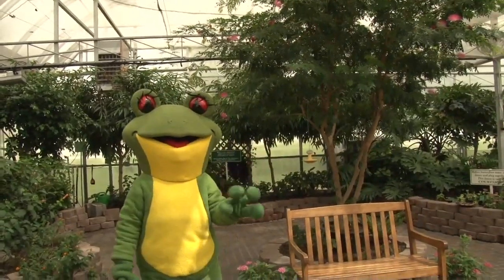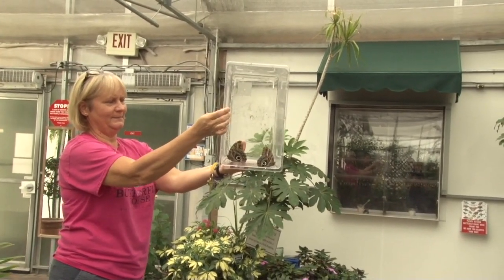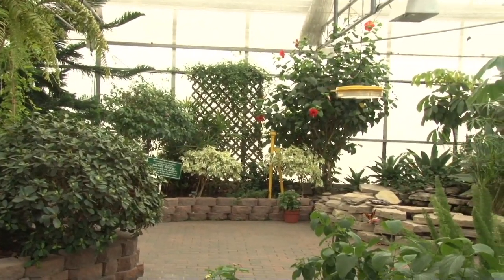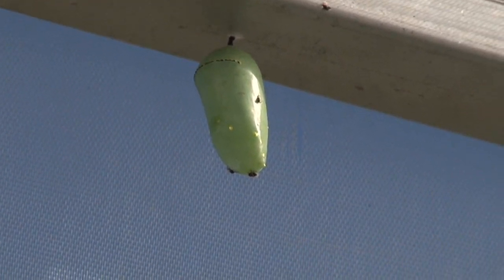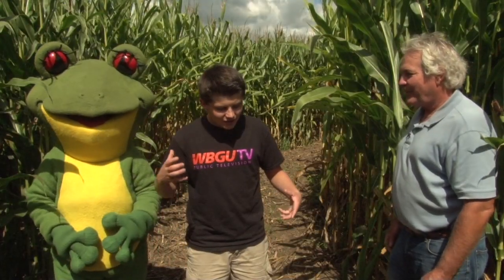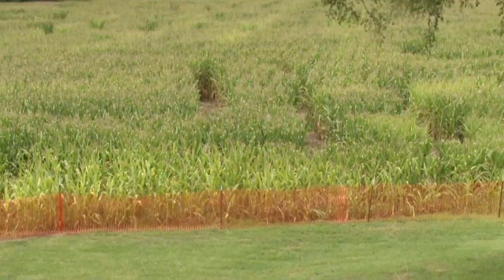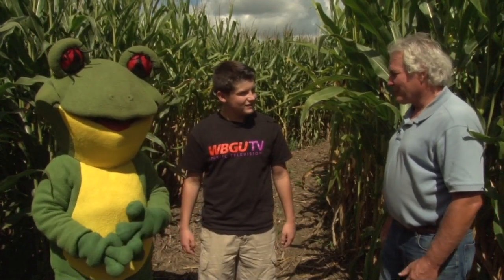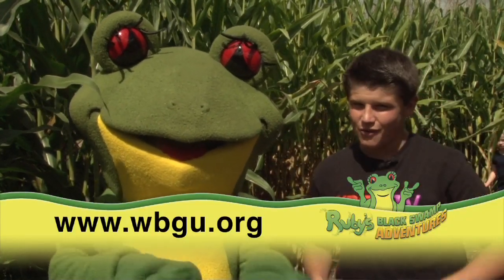Ruby's Black Swamp Adventures - Butterfly House and Corn Maze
October's adventure was at the Butterfly House and Corn Maze in Whitehouse, Ohio . Ruby and Connor's host was Duke Wheeler from Wheeler Farms and boy did he show us a fun-filled, educational day! First we had a Zen-like experience with the butterflies and then we lost ourselves (literally) in the 6-mile corn maze!!